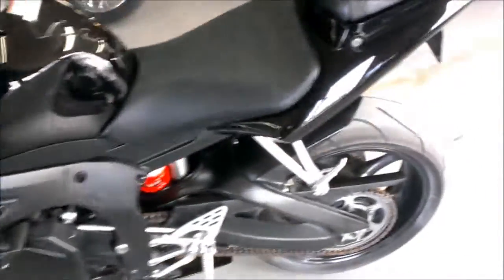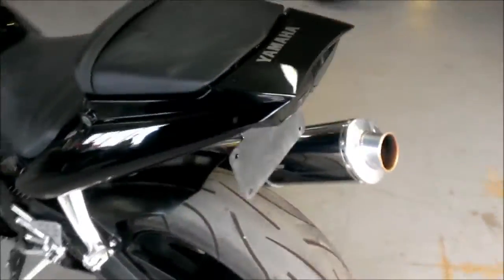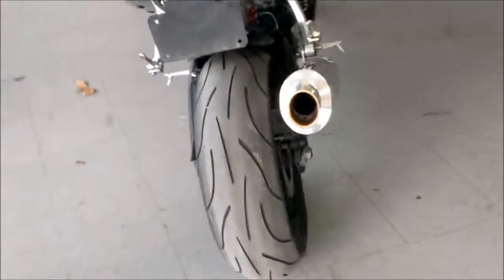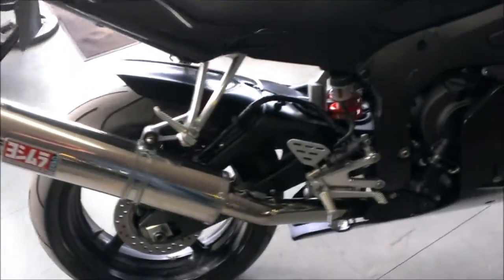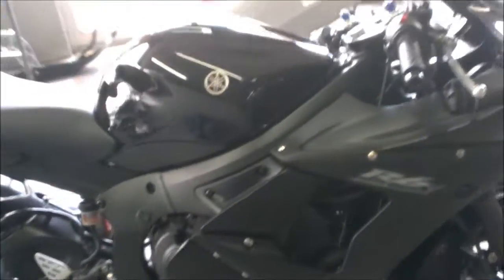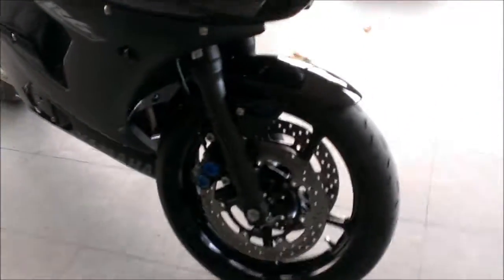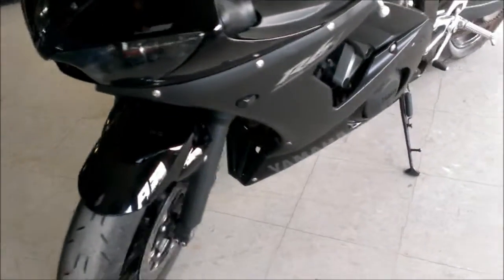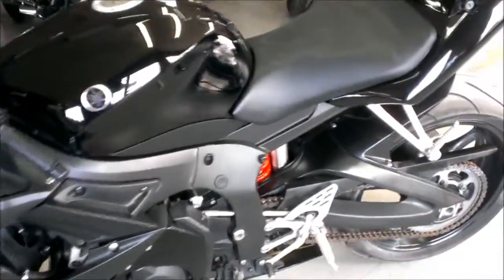2008 yamaha r6s sportbike for sale